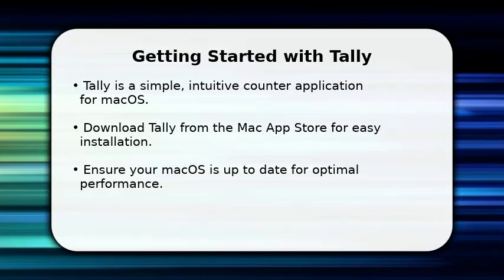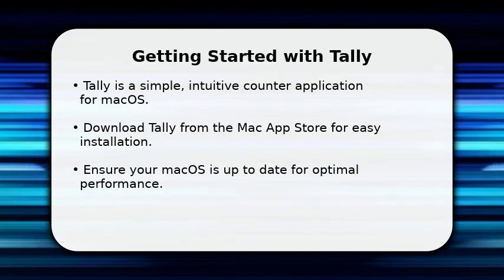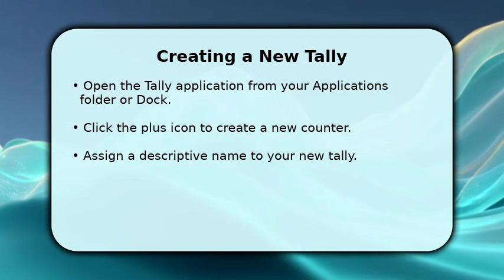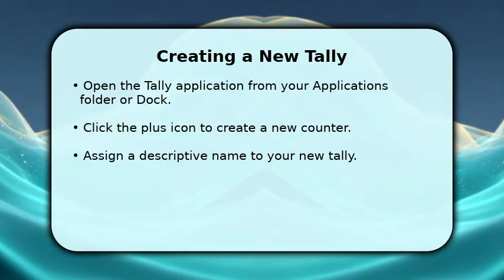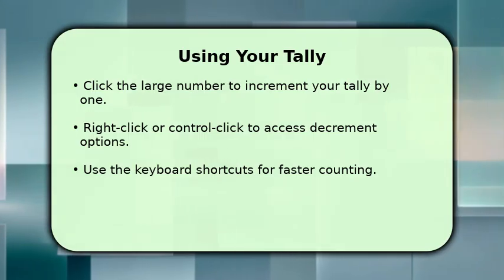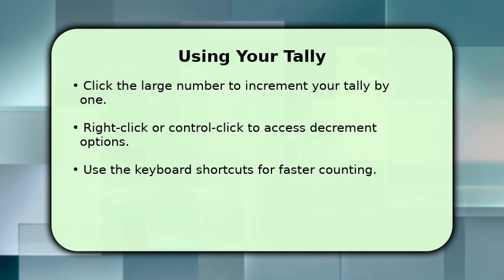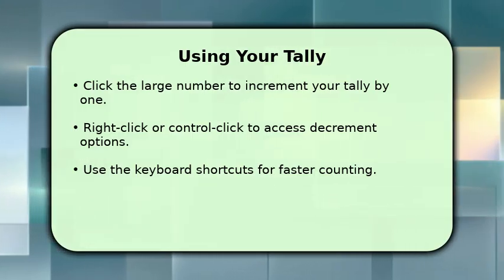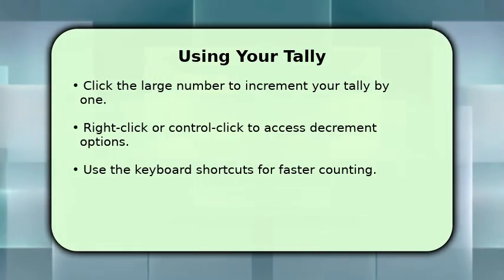How to Use Tally on MacBook - Step By Step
▸ (s) In this video, we will walk you through the step-by-step process of using Tally on your MacBook. Whether you're a student or a professional, learning how to use Tally can help you streamline your workflow and increase productivity. From setting up your account to creating invoices and tracking expenses, we'll cover it all.

Tally on MacBook, how to use Tally, Tally software for Mac, accounting software for Mac, MacBook accounting tutorials, Tally step by step guide, Tally for beginners, MacBook productivity tips, Tally invoicing and expenses